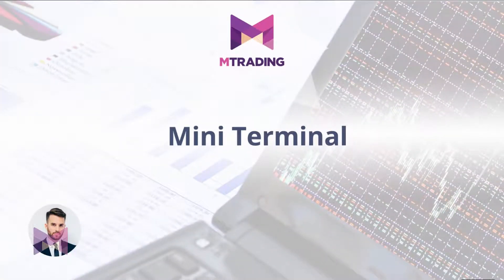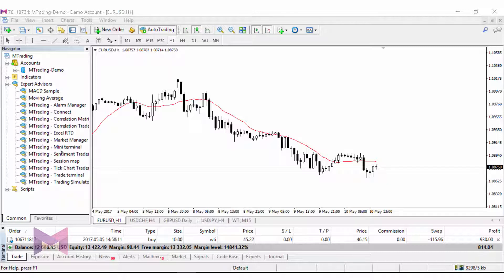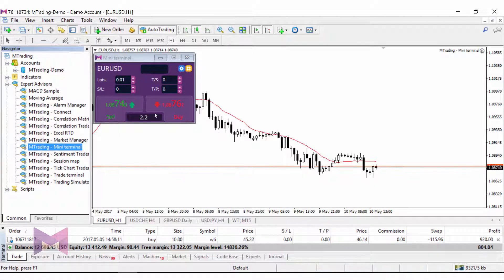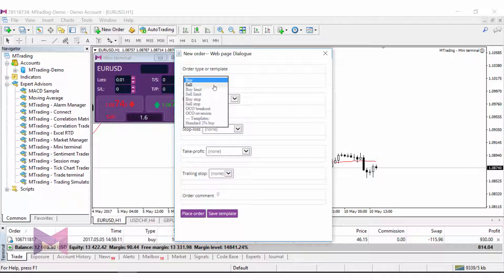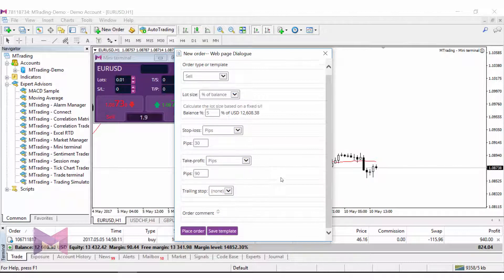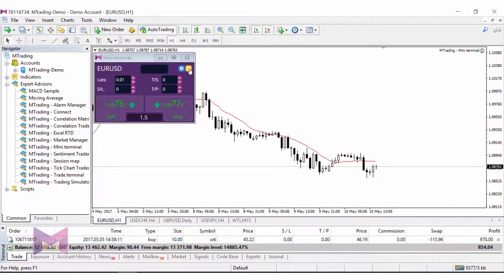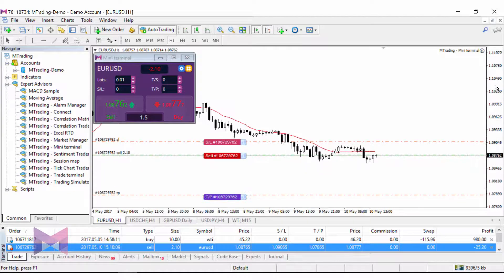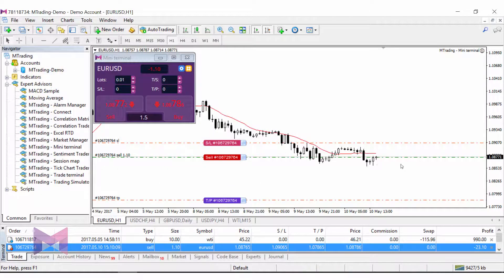How to use the Mini Terminal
Mini Terminal is a function of MT4 Supreme Edition that allows you to enter trades with different preset risk parameters.